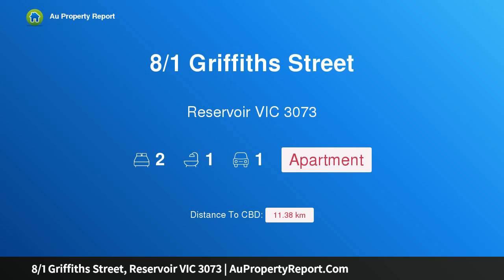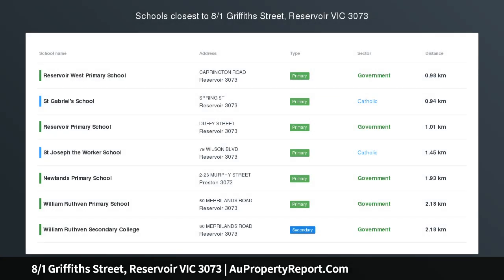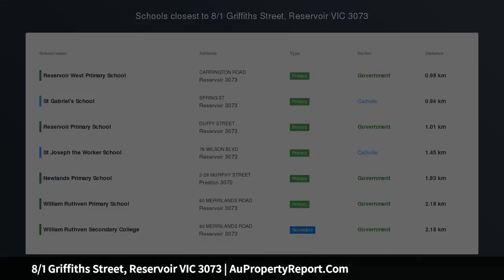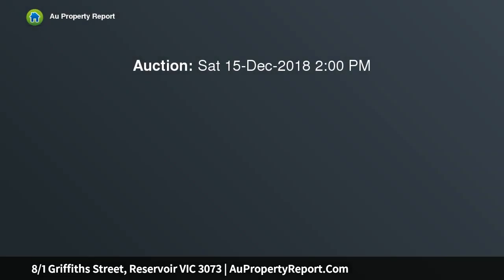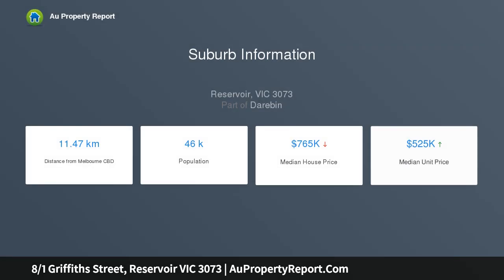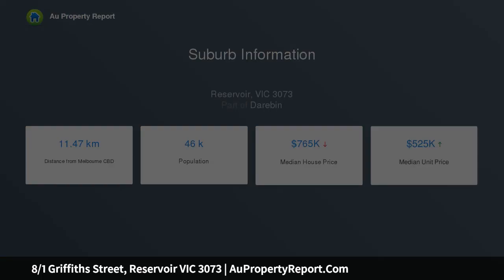8/1 Griffiths Street, Reservoir VIC 3073 | AuPropertyReport.Com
8/1 Griffiths Street, Reservoir VIC 3073
Property Type: apartment
Bedrooms: 2
Bathrooms: 2
Car Space: 1
Where Style Meets Convenience